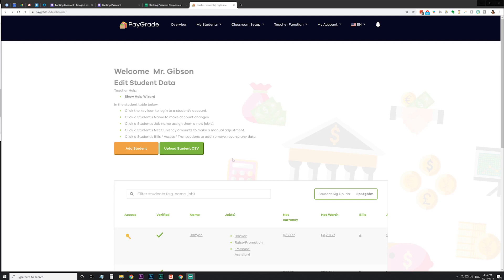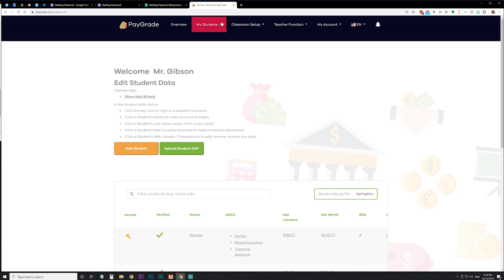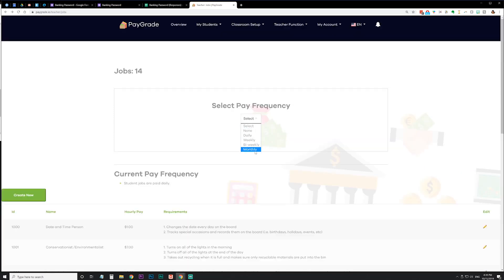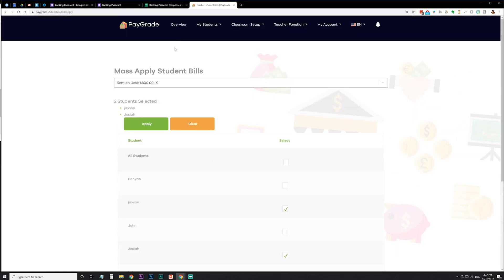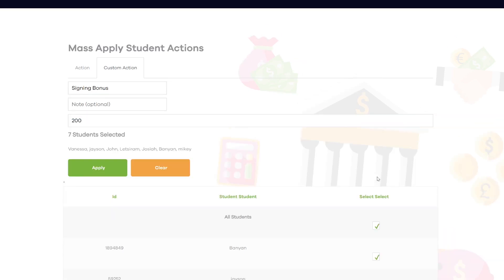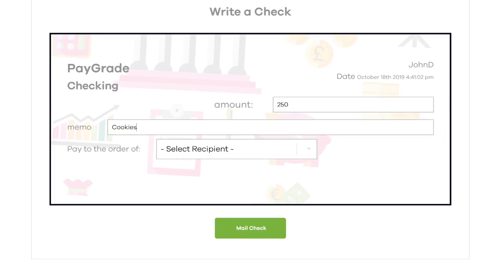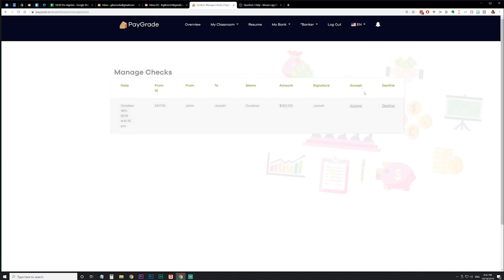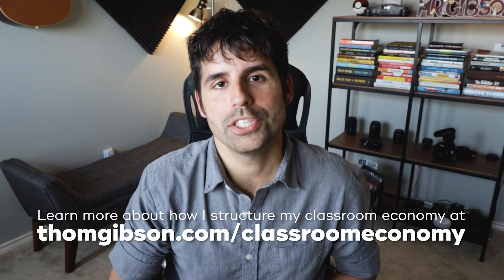Best Virtual Bank for Classroom Economies | PayGrade Overview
Enroll in the online course for teacher 'How To Create & Manage a Classroom Economy' to dive deeper into how I structure my classroom economy

In this video, I walk you through the best virtual bank I've used up to date; PayGrade.io.  I walk you through everything you need to know in getting your students up and running on PayGrade.

0:20 - adding students
2:16 - setup class jobs
4:25 - setup bills
5:06 - setup fines (student actions)
6:12 - paying fines
7:07 - deposit into multiple accounts
7:30 - savings, checkings, credit
8:29 - checks and wires
9:22 - checks and wires from student perspective
11:24 - hiding leaderboard & news log
11:49 - how bankers deposit money

🍎 I teach middle school math, robotics, a high school YouTuber elective, creator of the 'Stories from the Classroom' Podcast and the Books & Beef Jerky Bookstagram, and learner of Mandarin and Brazilian Jiu Jitsu,.

🎥Video, 🎤Podcasting, & 💻Computer Equipment I use